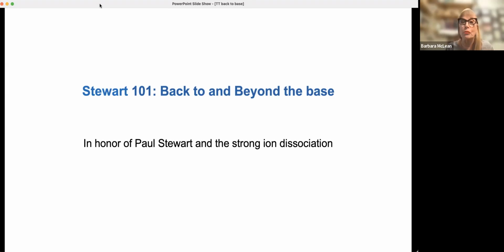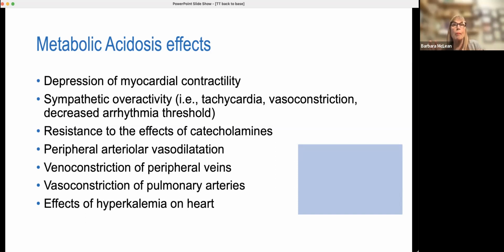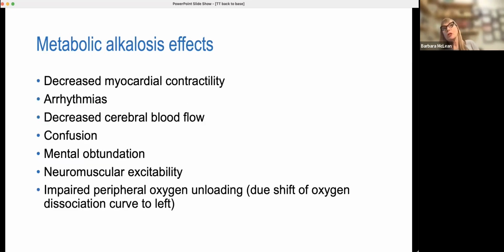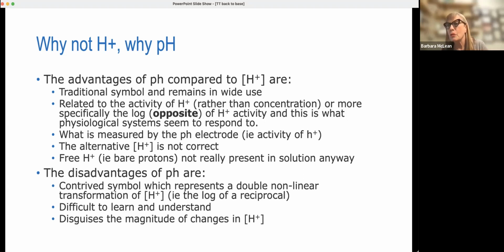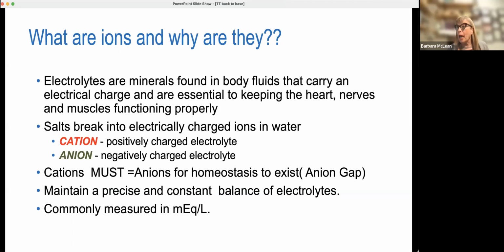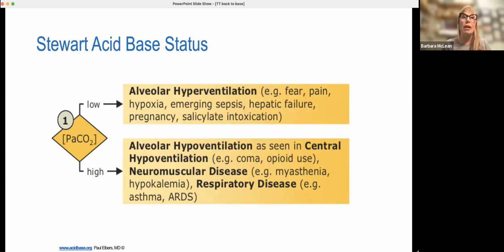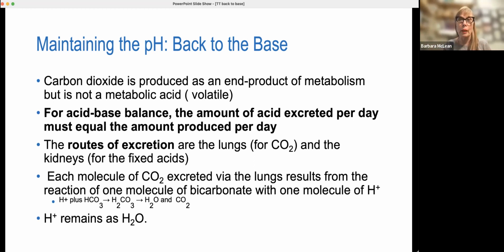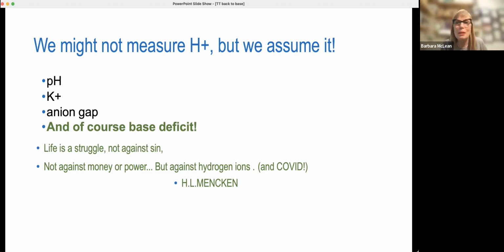15 Stewart Basic and Back